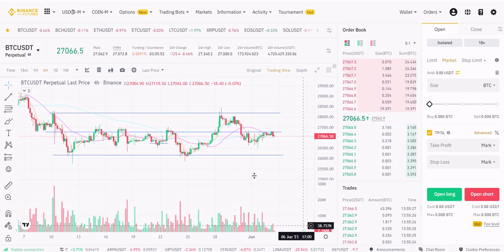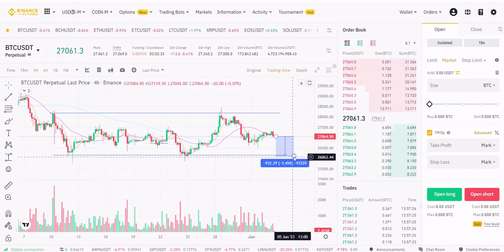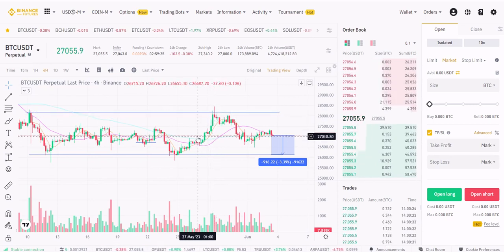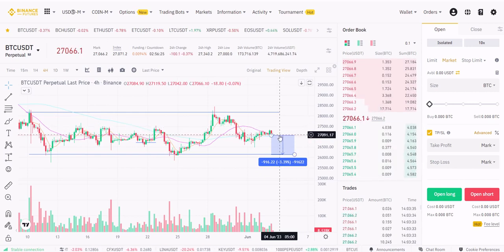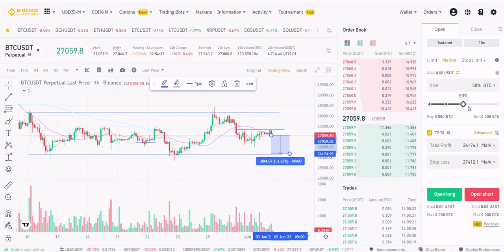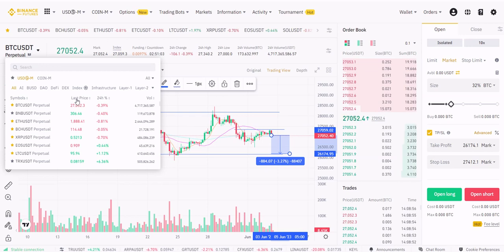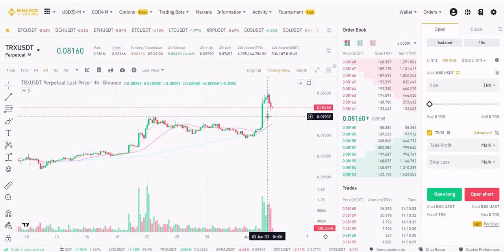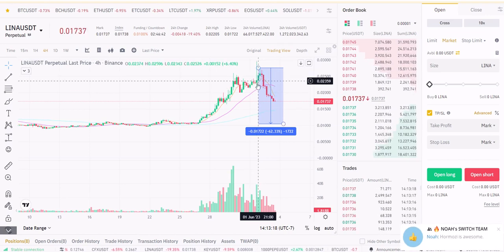Binance Futures Trading Guide for Newbies | Part 2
In the second part of this series, Robert at Blockchain Education gives an overview of crypto USDT futures trading, choosing appropriate leverage, use of the price tool, how to decide on and set a stop loss, and how to minimize risk as well as choosing position size.
If you would like to start learning how to trade futures, simply become a member of Blockchain Education, we will offer you 1 on 1 training until you become an expert!
The BEST cryptocurrency training videos!  Stay informed and LEARN by watching our official channel!
Do you want to learn how to trade cryptocurrency like a PRO?